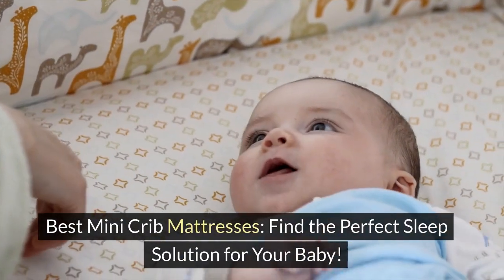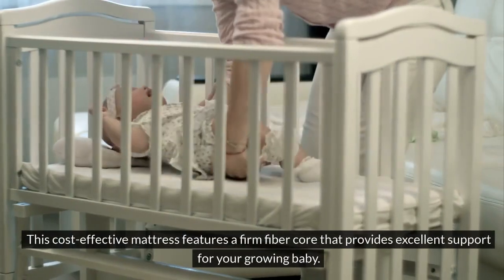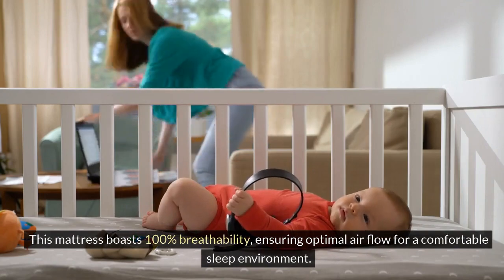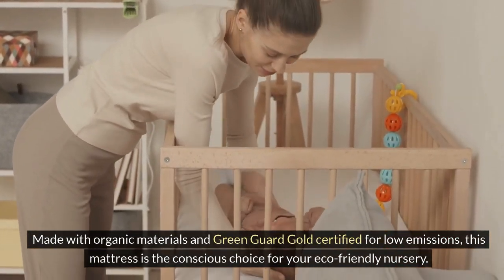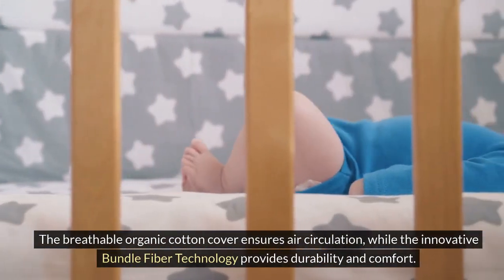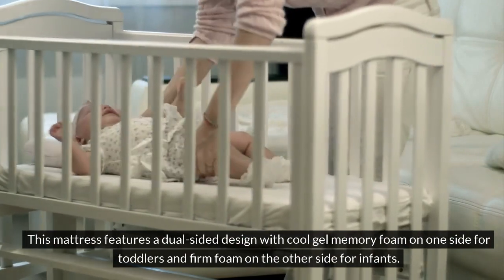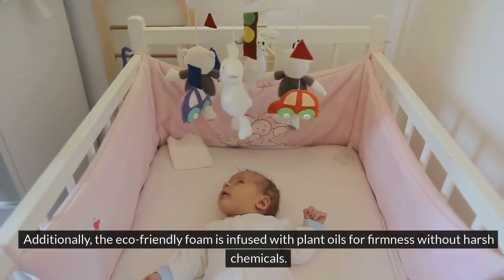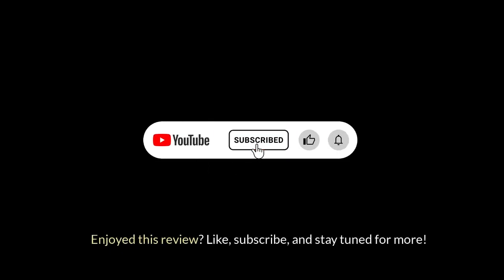Best Mini Crib Mattresses: Find the Perfect Sleep Solution for Your Baby!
Explore the best mini crib mattresses on the market with our comprehensive reviews. From the budget-friendly Dream On Me to the eco-conscious Organic Dream and more, find the perfect option for your baby's crib.

Best Budget-Friendly: Dream On Me Sunset 3” Extra Firm Fiber
Best Breathable: Organic Dream Cool Gel 5″ Mini Crib and Toddler Mattress
Best Two-Stage: Juniper Dreams Mini Crib Mattress
The Best Overall: Moonlight Slumber Baby Bluebird Mini Crib Mattress